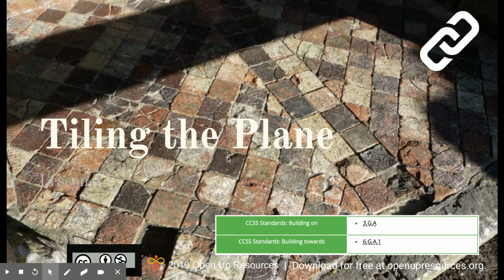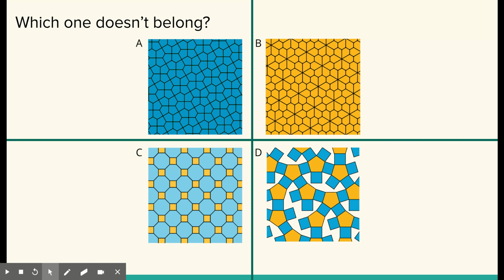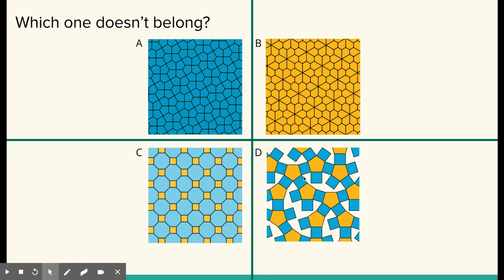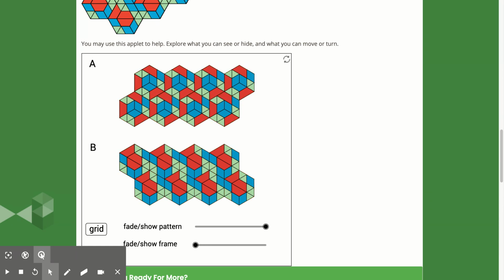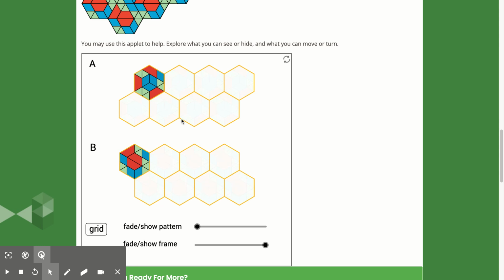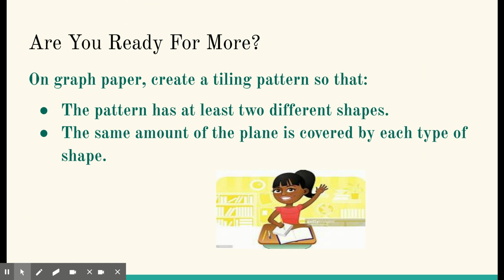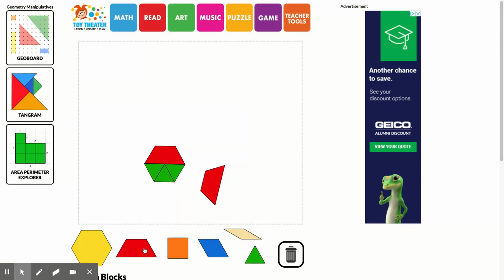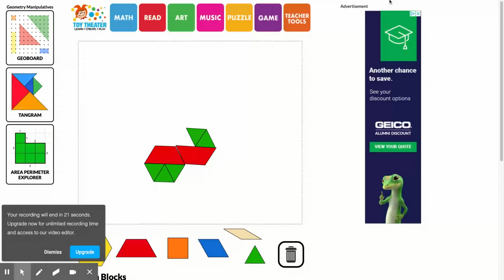6.1.01 Moving in the Plane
I can explain the meaning of area.